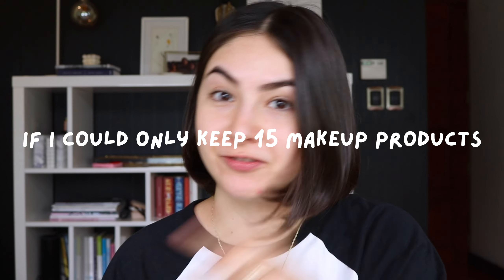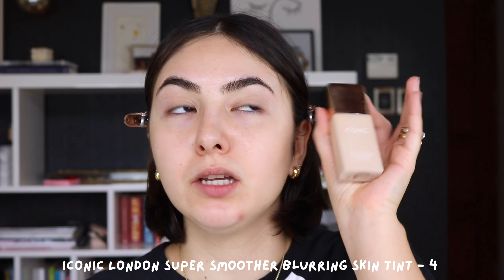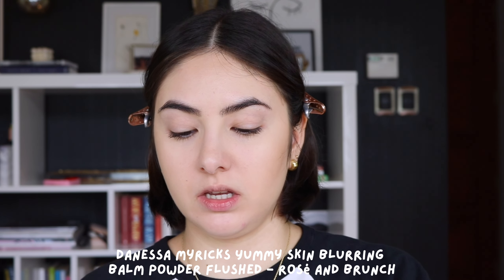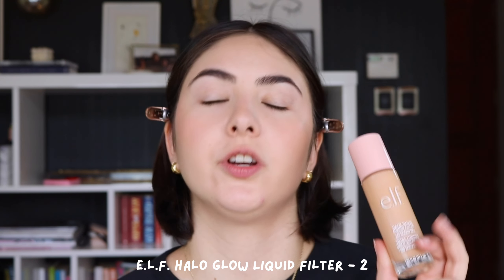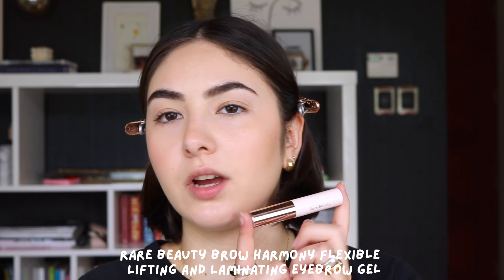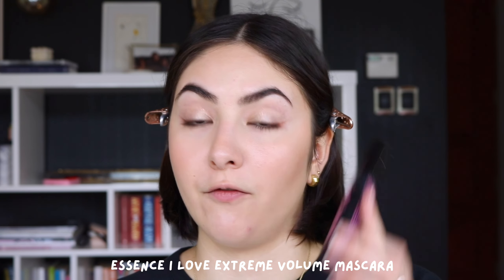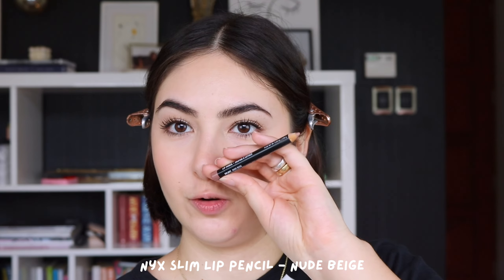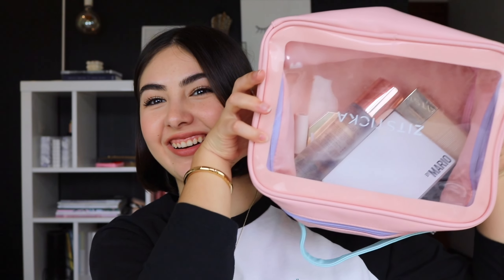If I Could Only Keep 15 Makeup Products... My 15 Product Makeup Bag 😱 | Making It Up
If I could only keep 15 makeup products from my entire collection, these would be my holy-grail makeup products that I keep! I saw @JuliaAdamsMUA do this video a while back and was inspired to create my own version of it.

Youtube Studio